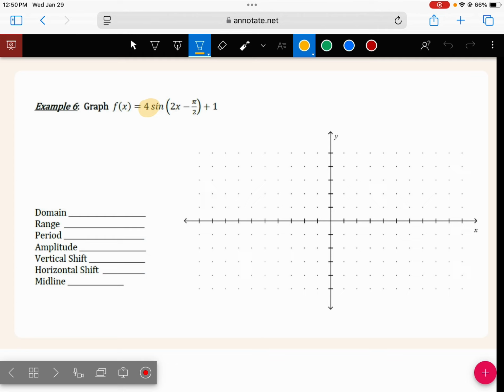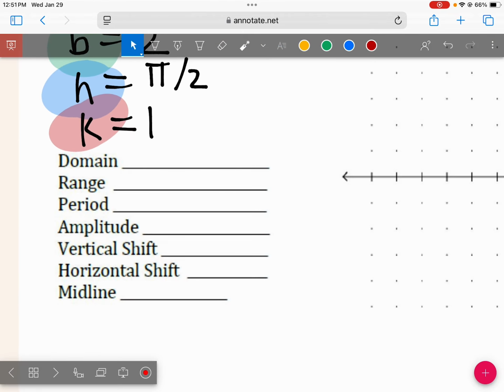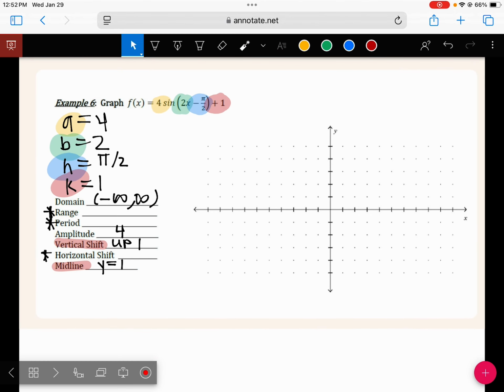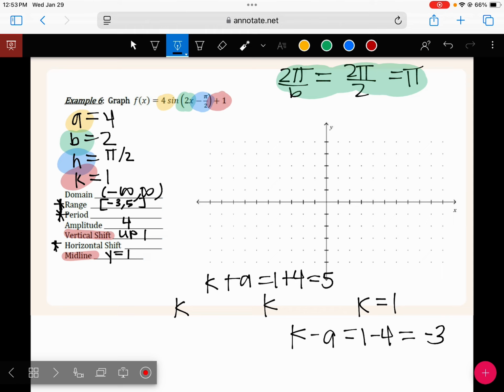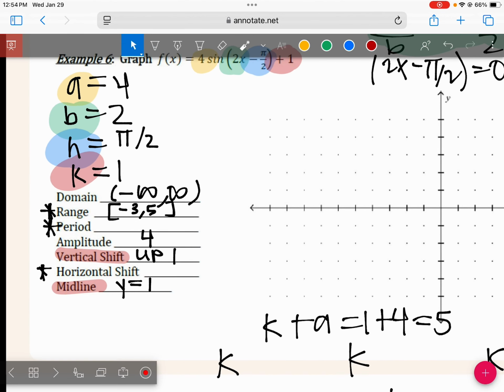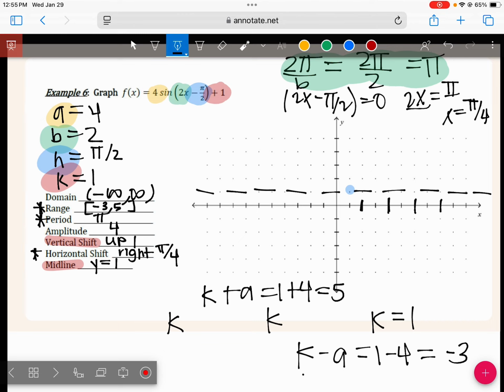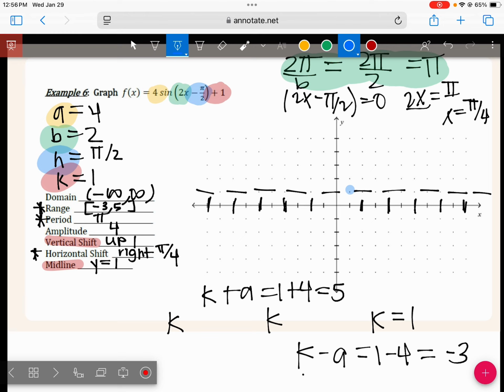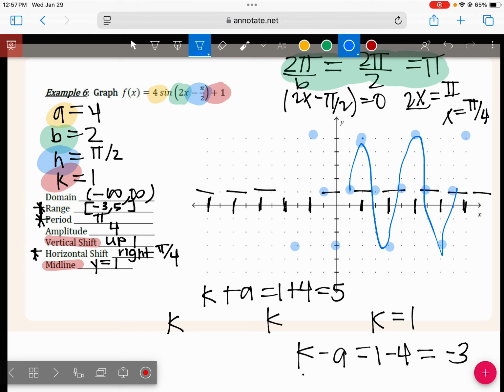1/29 Graphing Sin Transformation